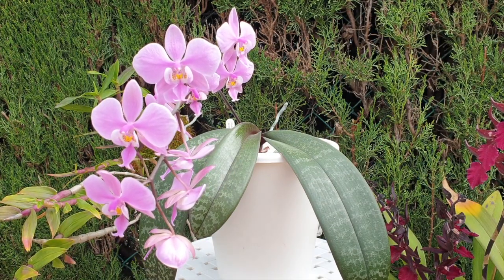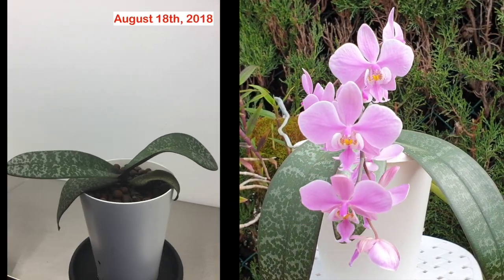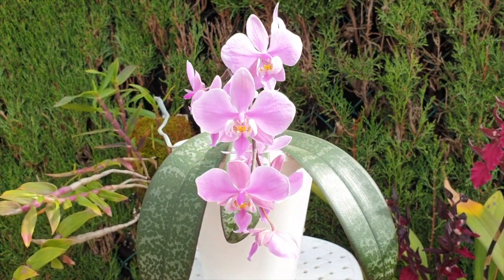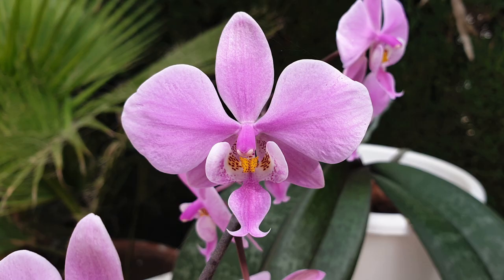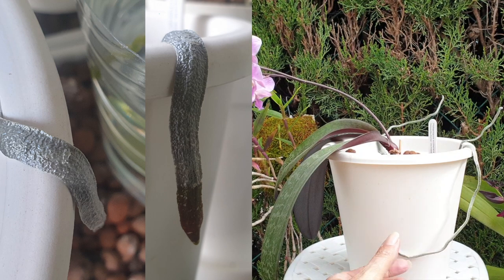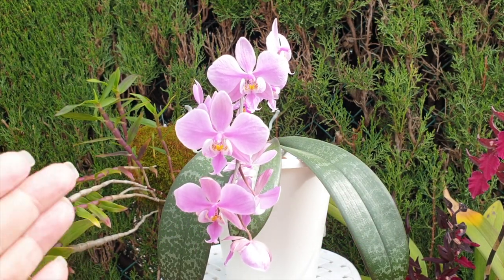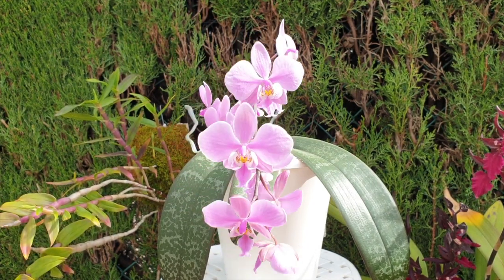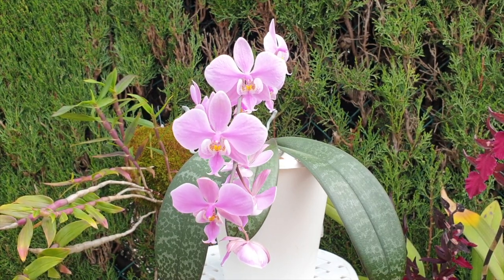Phalaenopsis schilleriana UPDATE | 12 months at a lower pH results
12 months after lowering my pH to see if I manage to override the premature leaf drop when Phalaenopsis schilleriana starts to grow / extend her roots, I have drawn some conclusions. In this video, I share them with you and my plans. moving forward, with this orchid.
TIMESTAMPS:
00:00 - Phalaenopsisschilleriana Update
01:49 - Acidity pH preferences for Phalaenopsisschilleriana
04:11 - Phalaenopsisschilleriana best set up
04:32 - Supplement pH
04:51 - Fertilizer pH
06:11 - What does Phalaenopsisschilleriana blooms smell like?
07:55 - How much fertilizer does Phalaenopsisschilleriana need?
My environment:
Mediterranean climate, hot summers / mild winters
45% - 85% humidity, with regular airflow
Orchid growing supplies:
               Seramis, Akadama
Water: Reverse Osmosis
Insecticidal Soap
General PPM: 300 Summer, or in active growth
                          150 Winter, RO Water and KelpMax only